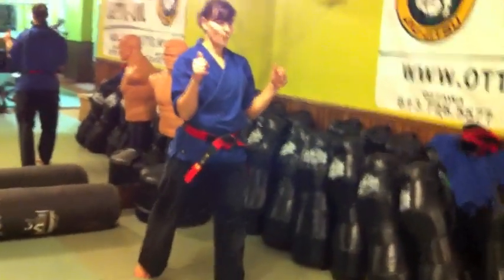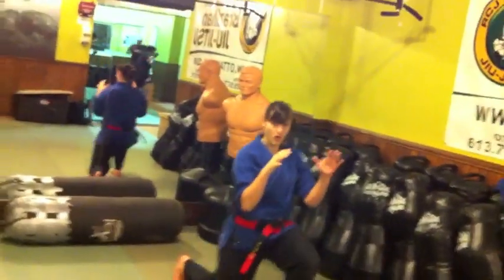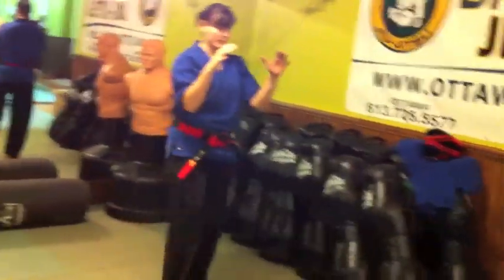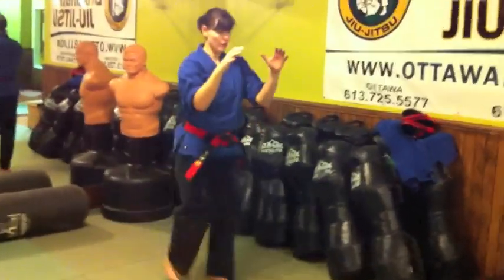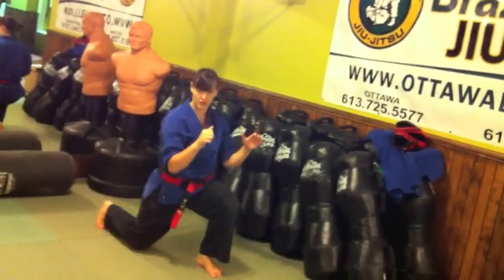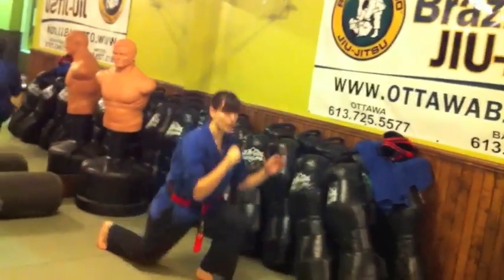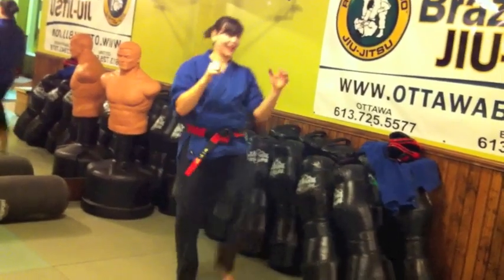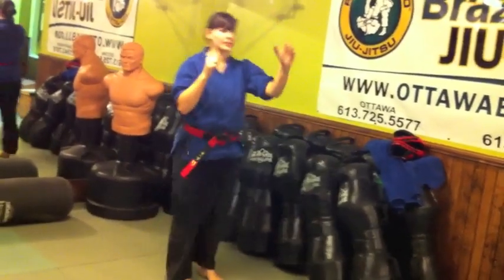Unbelievable Leg Strength Building Exercise!!!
Sensei Josee Aupry is a great Martial Arts teacher who knows the healthy benefits of training in the Kickboxing and Martial Arts in these fitness tip videos she gives some outstanding advice on how to properly exercise at home or while traveling.  K2 Martial Arts is a great home to enjoy martial arts and fitness classes for all ages.  K2 Martial Arts offers a variety of programs including Martial Art for Children and Adults, Kickboxing, Mixed Martial Art Classes, Cage Fitness (under Matt Hughes), Brazilian Jiujitsu(under Carlos Machado), XMA movie action oriented demonstrations.